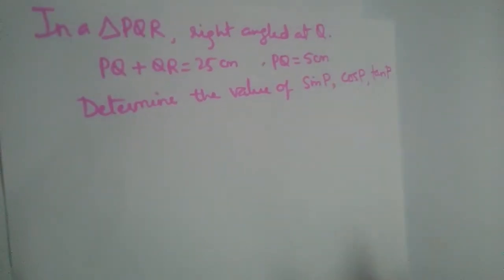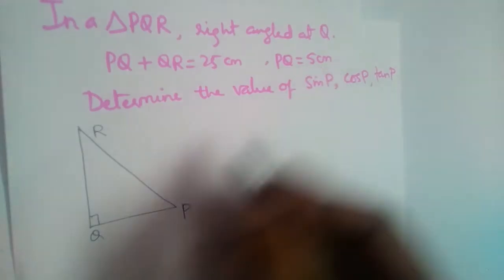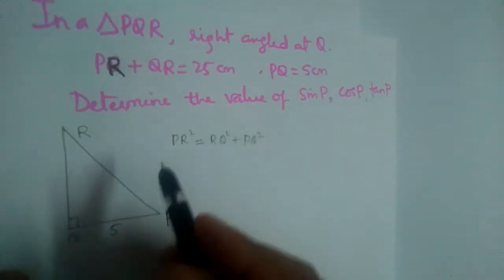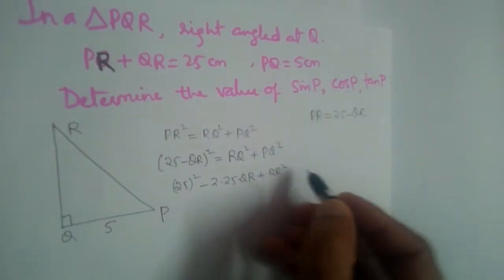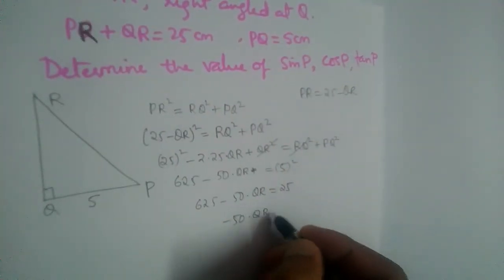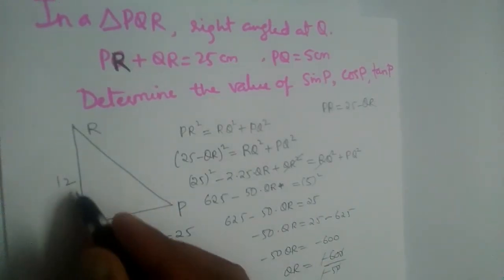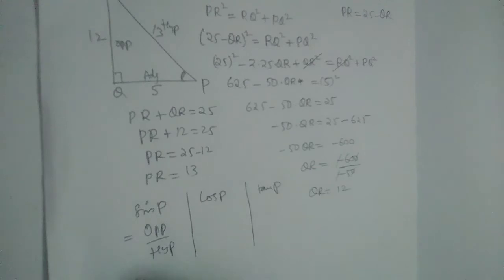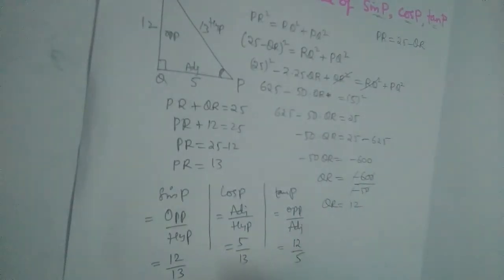in a triangle PQR right angled at Q. PR+QR=25 and PQ=5. determine the values of sinP cosP tanP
In a right angle triangle ABC , right angled at B. If tanA=1 then verify that 2sinAcosA=1
prove that (cosecA-sinA)(secA-cosA) = 1/(tanA+cotA)
prove that (1+secA)/secA = sin²A/(1-cosA)
prove that (secA-1)/(secA+1) = (1-cosA)/(1+cosA)
Prove that (cotθ - cosθ)/(cotθ + cosθ) =  (cosecθ - 1)/(cosecθ + 1)
if cosecθ + cotθ  = k then prove that cosθ  = (k² - 1)/(k² + 1)
Show that (sinA+cosecA)² + (cosA+secA)² = 7+tan²A+cot²A
Simplify (1-cosθ)(1+cosθ)(1+cot²θ)
Simplify secA(1-sinA)(secA+tanA)